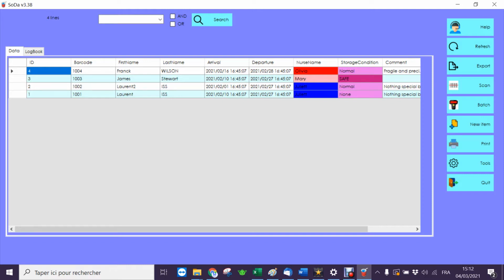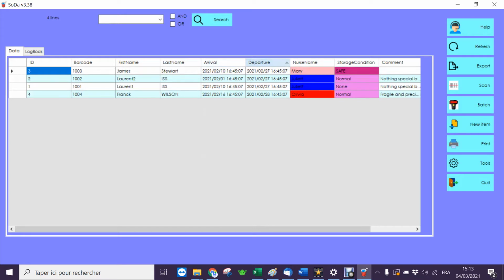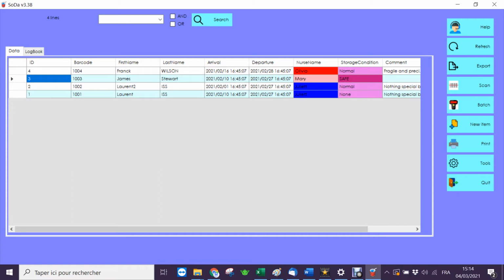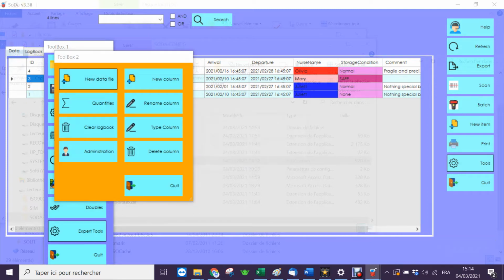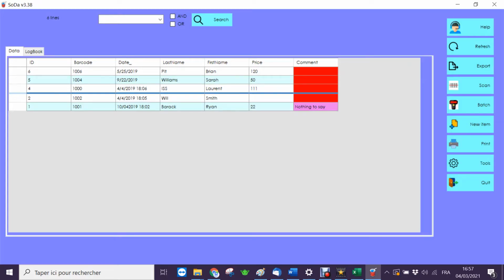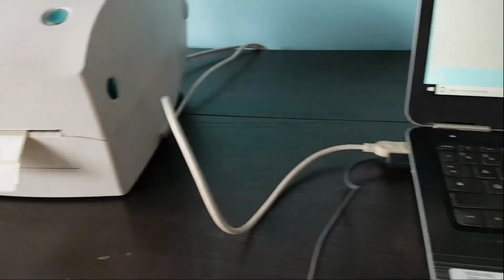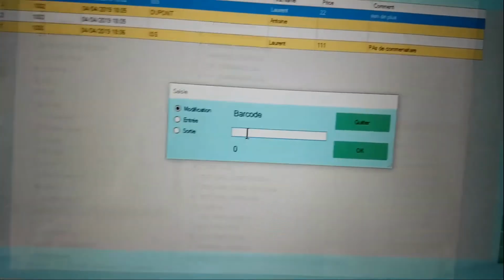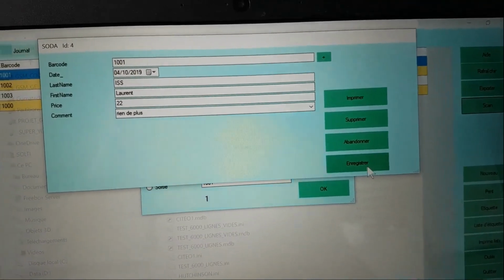Flexible Data Management Software to replace Excel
SODA stands for Social Data.
When young people exchange millions of images worldwide, sharing data in the company remains an uphill struggle with complex Excel files and tedious version management! SODA uses a real Microsoft or MySQL database, allows access via the Cloud, manages a history of modifications, allows rights management, etc... Of course, it's not as powerful as Excel, but it uses 30% of the power of Excel. Already adopted by civil aviation, the Economic and Social Council, Thalès, and Ariane, SODA is ideal for managing your data with ease.